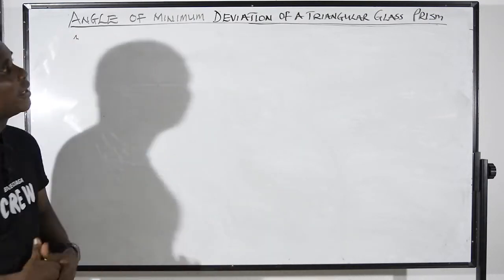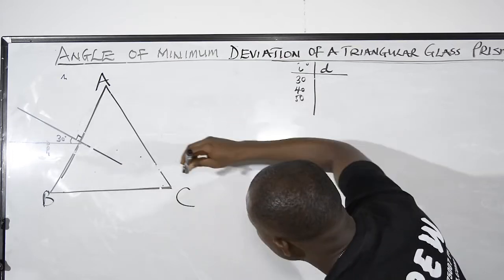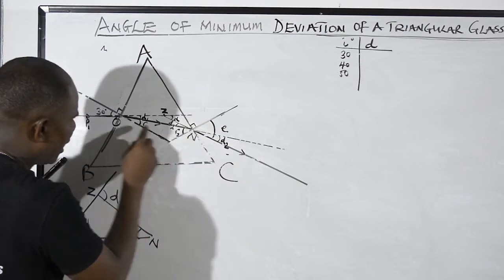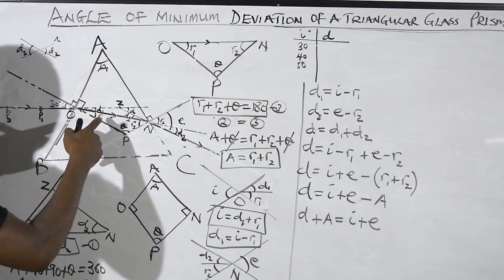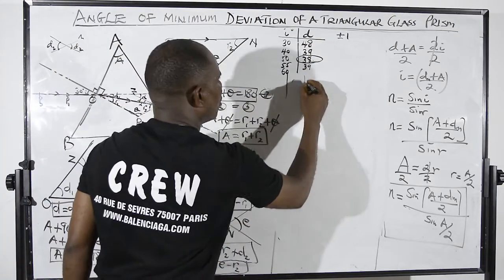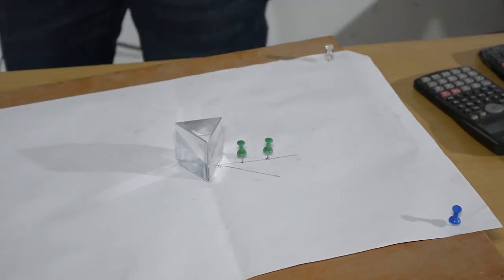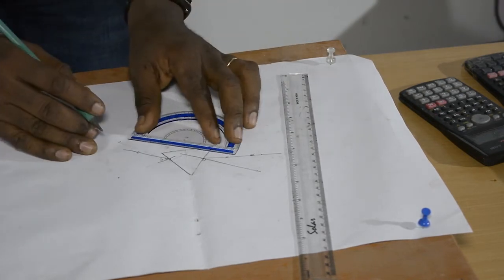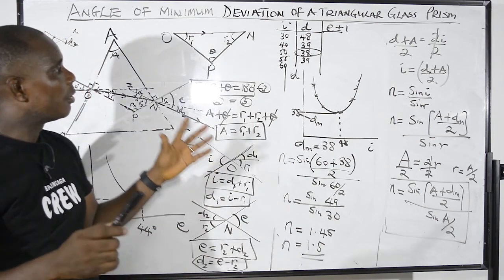K - Series | Angle of Minimum Deviation of A Triangular Glass Prism | by Samuel D. Koidia